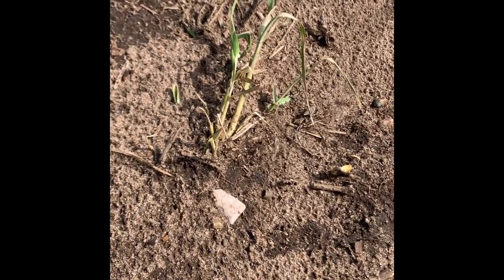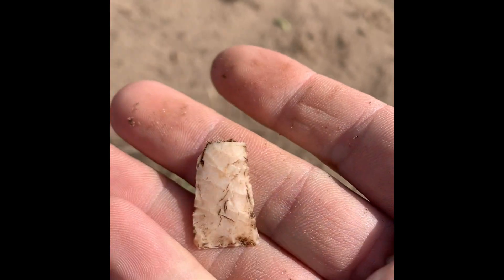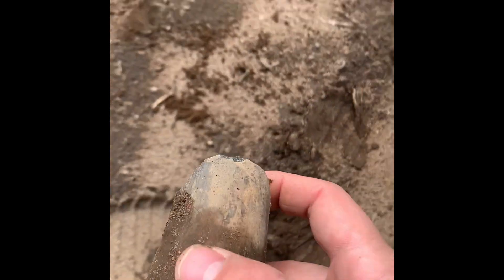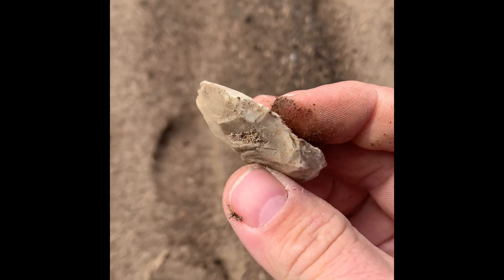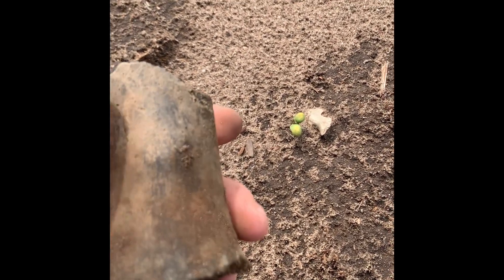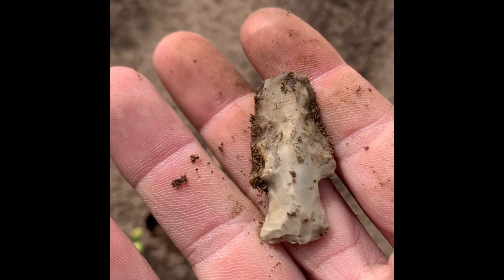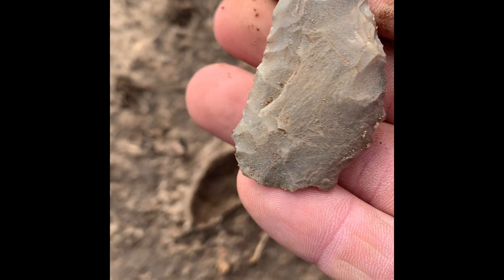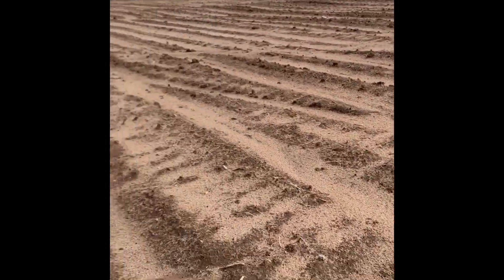The Old River Bank! Huge piece of pottery plus others! Missouri arrowhead hunting 2022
Trey and Nick on the old river bank site. We found several artifacts including the top of a late woodland/ Mississippian period vessel.